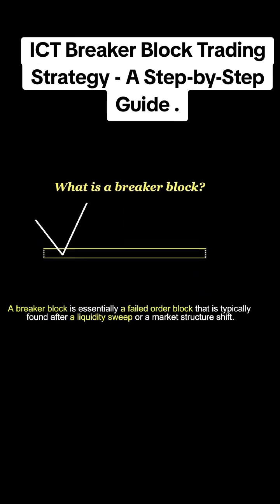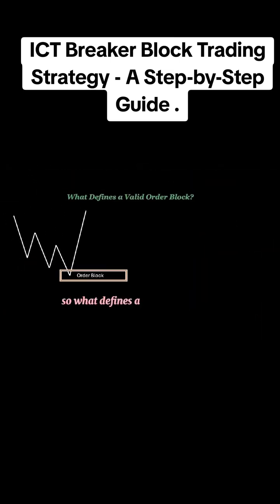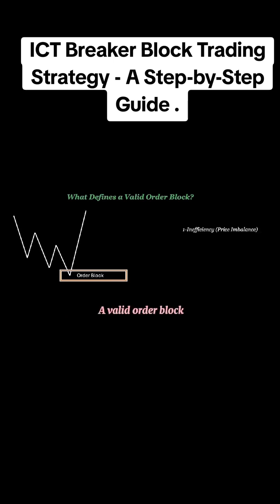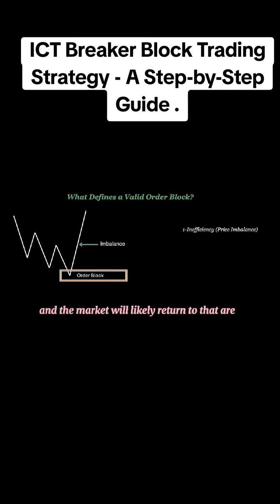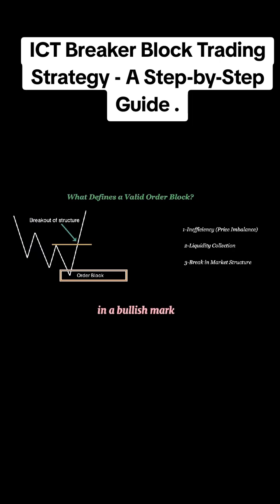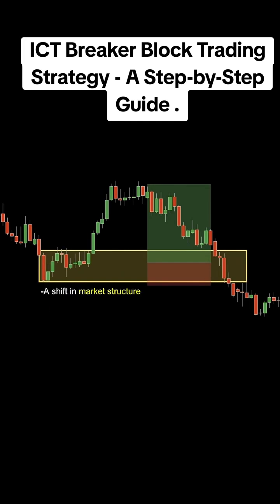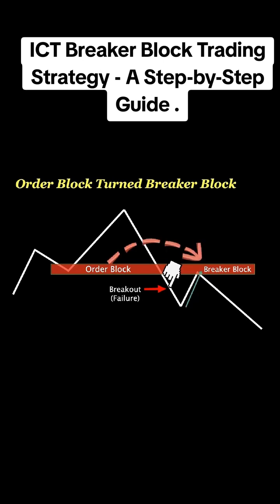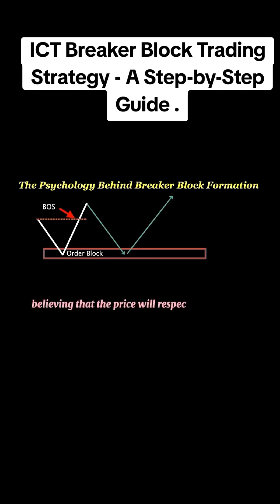ICT Breaker Block Trading Strategy — A Step-by-Step Guide to Smart Money Precision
Learn how to trade like institutional traders using the ICT Breaker Block Strategy — a powerful Smart Money Concept (SMC) technique that reveals where market makers trap liquidity before massive reversals.

In this complete step-by-step guide, you’ll discover:

Understand how breaker blocks form when a previous order block fails, turning into a new zone of interest for institutional entries.

✅ How to Identify Breaker Blocks
Spot valid breaker blocks by looking for structure breaks, liquidity sweeps, and displacement candles.

Learn how to refine entries using lower timeframes, confirmation candles, and Fibonacci retracement confluences.

✅ Smart Money Logic Behind the Strategy
See how big players manipulate price through liquidity grabs and inducements before reversing the trend.

✅ Live Chart Example
We’ll walk through a real chart showing how a breaker block flipped from a bearish to bullish setup, capturing over 1:5 RR.

💡 Pro Tip:
Combine breaker blocks with market structure shift (MSS) and fair value gaps (FVG) for high-probability setups with precision entries.

This strategy works across Forex, Gold (XAUUSD), Crypto, and Indices, and it’s one of the cleanest ways to follow institutional order flow with confidence.

🎯 Master the concept, trust your confluence, and trade where smart money trades — not where retail gets trapped.